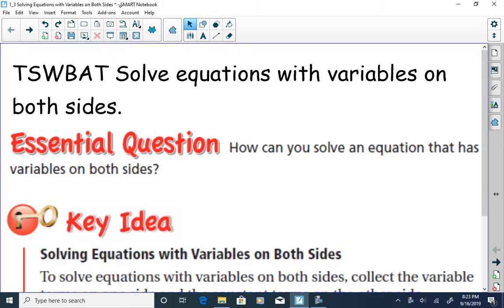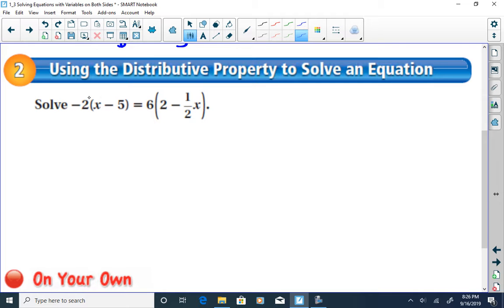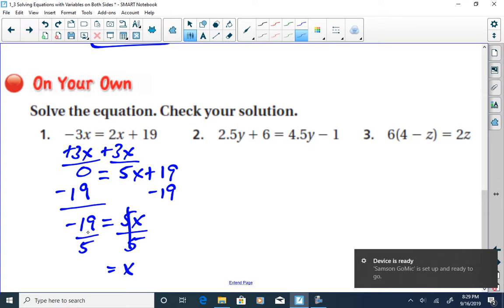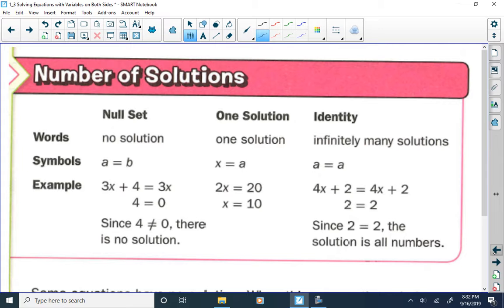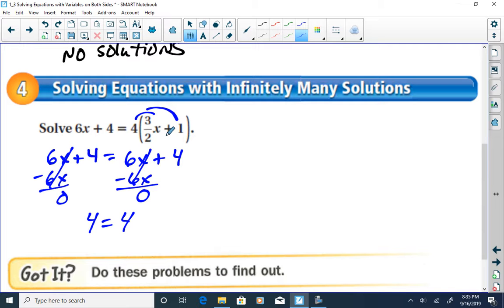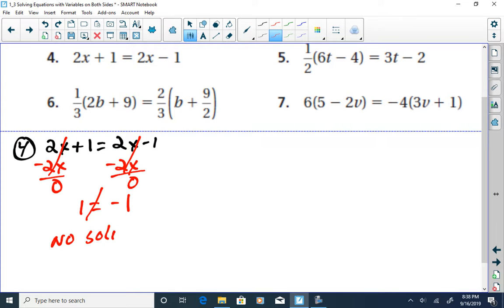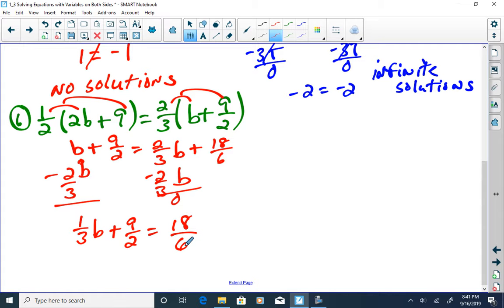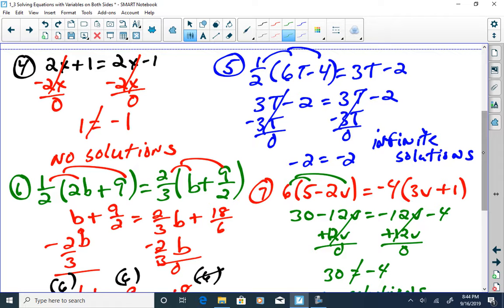1.3 Solving Equations with Variables on both sides